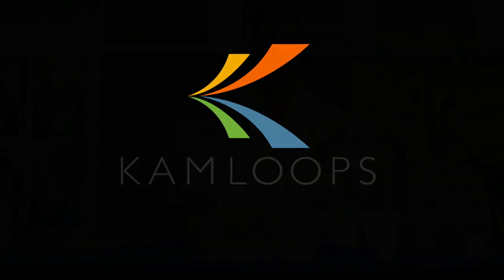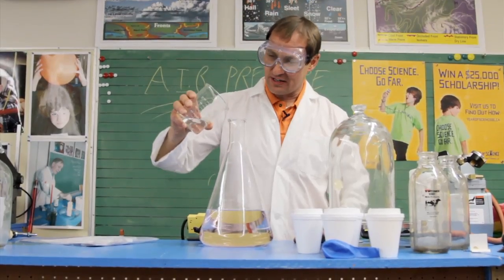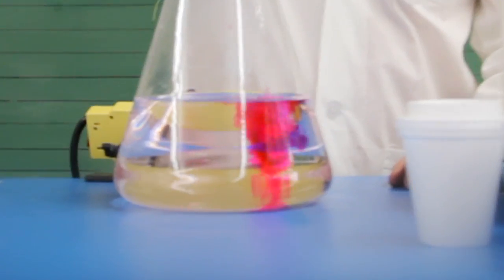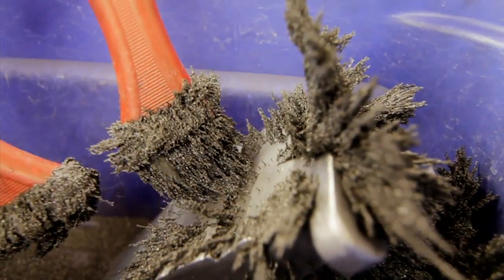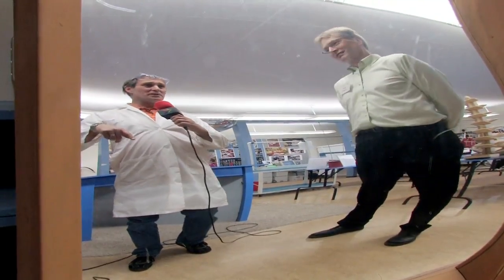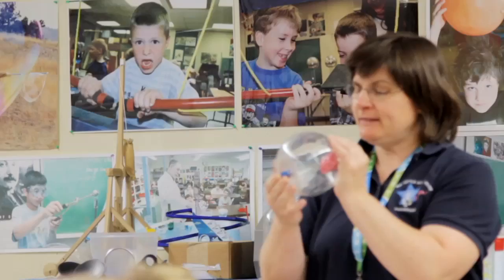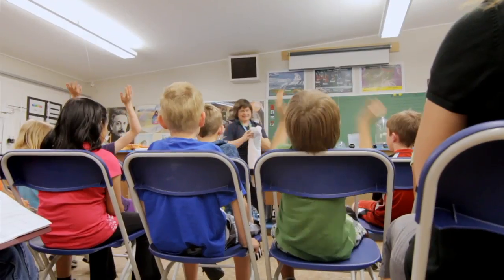Tourism Kamloops presents the Big Little Science Centre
The BIG Little Science Centre operates out of the Bert Edwards Science and Technology School. It is dedicated to developing a passion for science among youth. Started in February 2000 by Gordon R. Gore, this retired science teacher has dedicated his life to teaching science in an interactive environment. With over 120 hands-on stations, visitors can experiment on their own or see demonstrations.